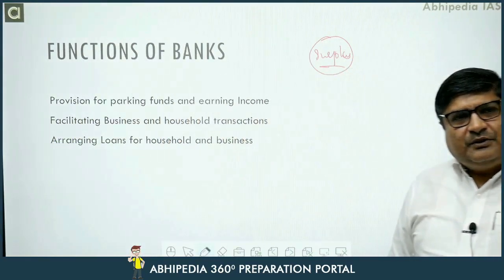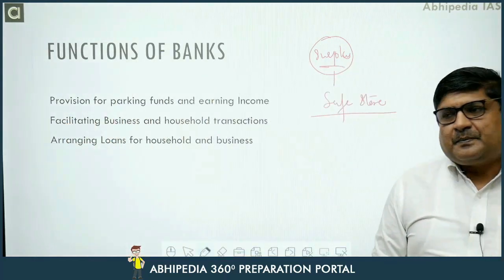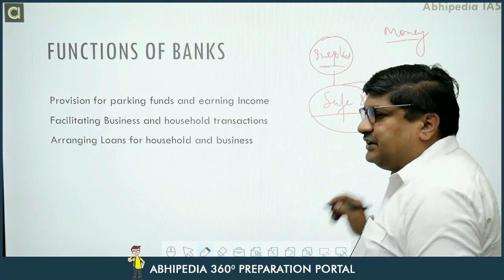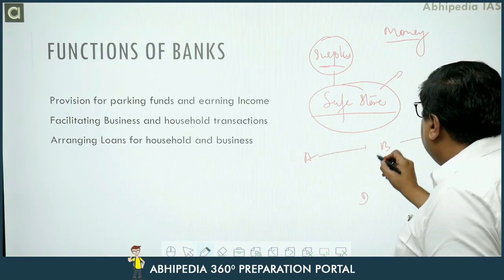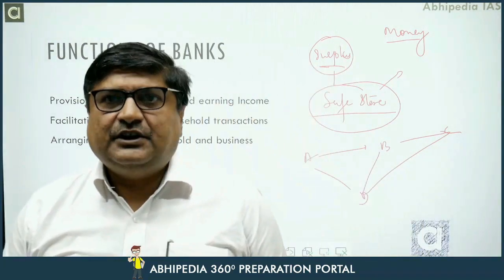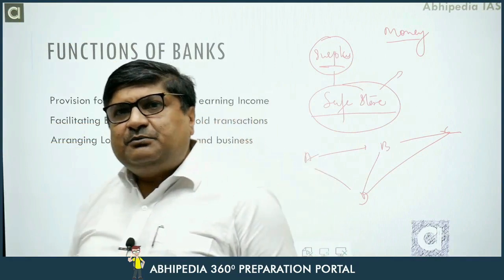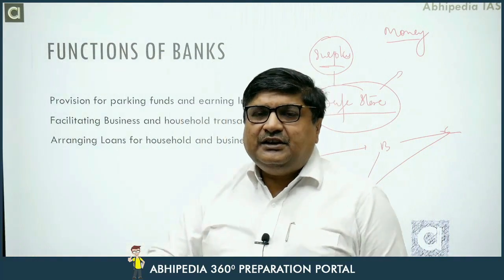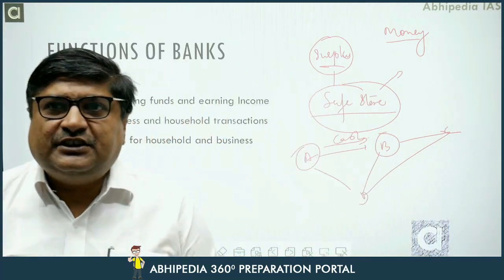UPSC Exam 2023 | Economy | Micro Courses | Banking Sector - Stucture & Evolution | abhimanu IAS